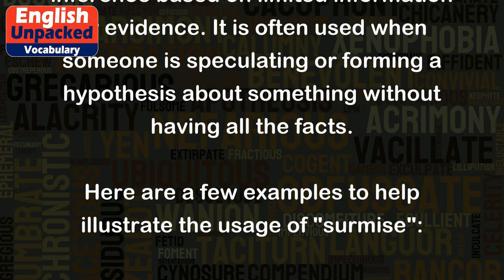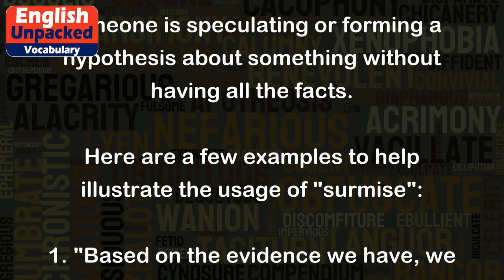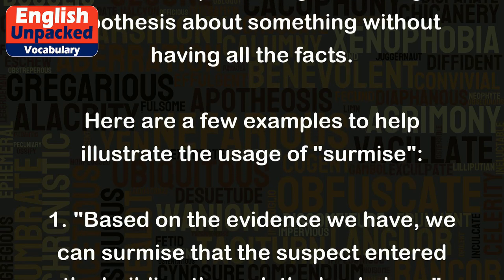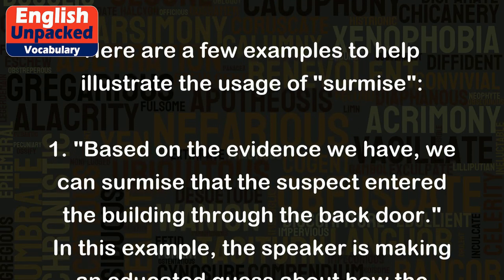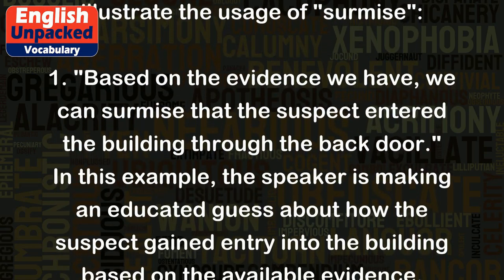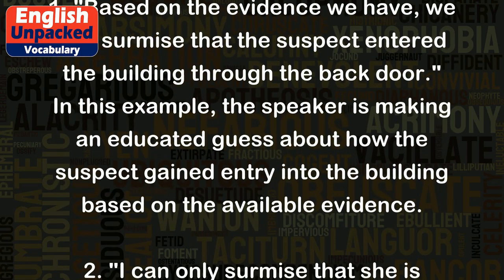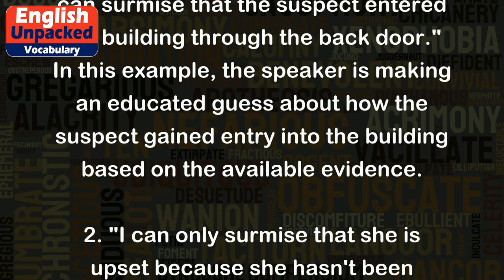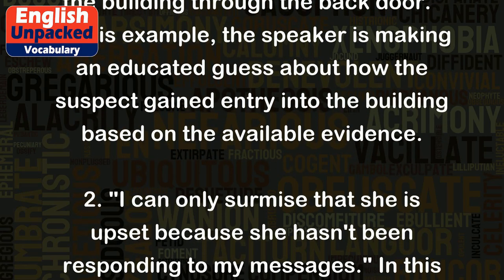Surmise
The word "surmise" is a verb that means to make an educated guess or inference based on limited information or evidence. It is often used when someone is speculating or forming a hypothesis about something without having all the facts.
Here are a few examples to help illustrate the usage of "surmise":
1. "Based on the evidence we have, we can surmise that the suspect entered the building through the back door." In this example, the speaker is making an educated guess about how the suspect gained entry into the building based on the available evidence.
2. "I can only surmise that she is upset because she hasn't been responding to my messages." In this case, the person is speculating about the reason for the other person's behavior based on the fact that they have not been receiving any response.
3. "From the way he was dressed and the tools he was carrying, we could surmise that he was a construction worker." Here, the speaker is making an inference about someone's profession based on their appearance and the items they are carrying.
4. "Although we don't have all the details, we can surmise that the company will announce layoffs soon due to their financial struggles." In this example, the speaker is making an educated guess about a future event based on the available information and the company's current financial situation.
Overall, "surmise" is a useful word to express the act of making an educated guess or forming an inference based on limited information. It allows us to speculate and make hypotheses in situations where we don't have all the facts.